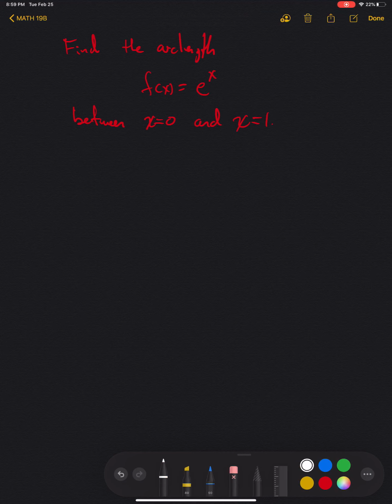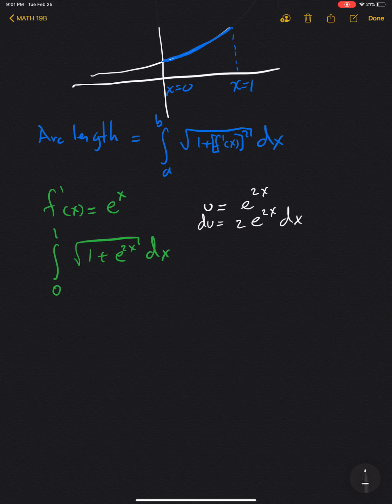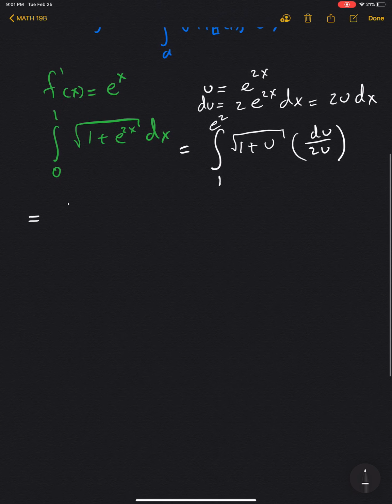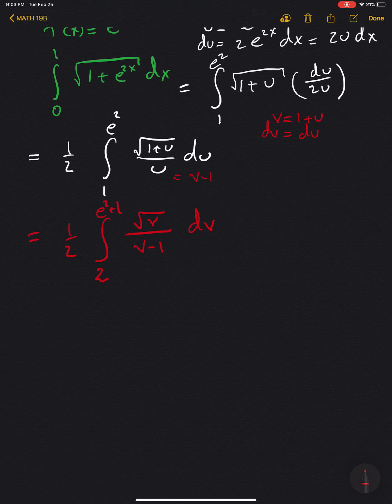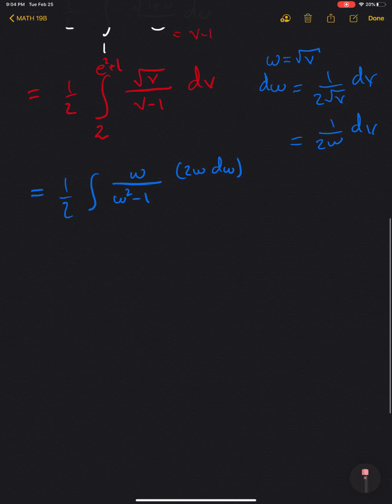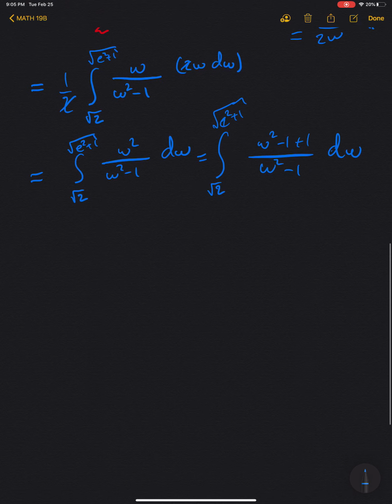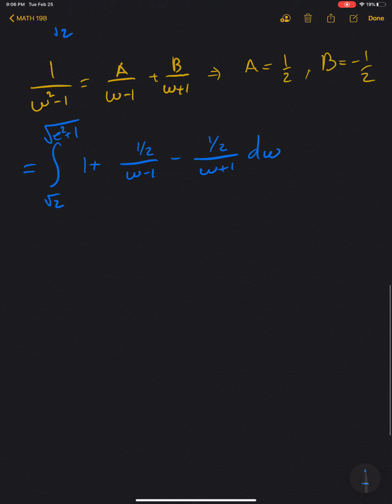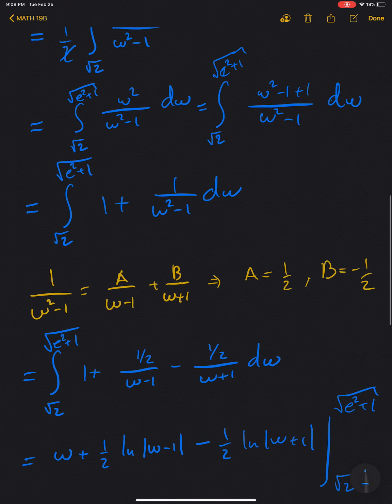MATH 19B: Arc Length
Example of arc length with multiple substitutions.